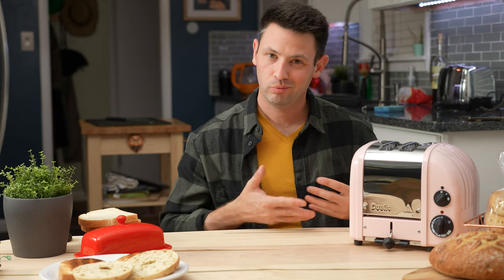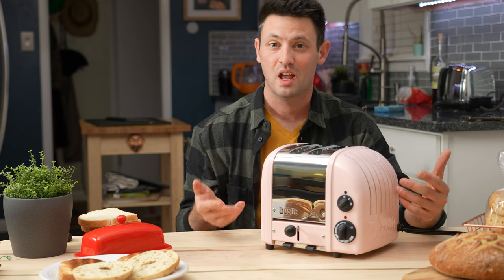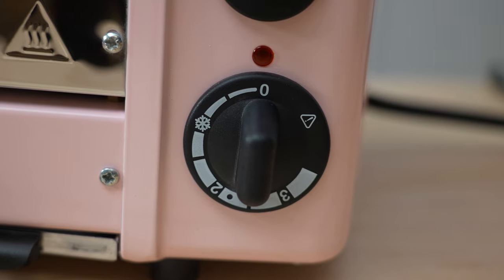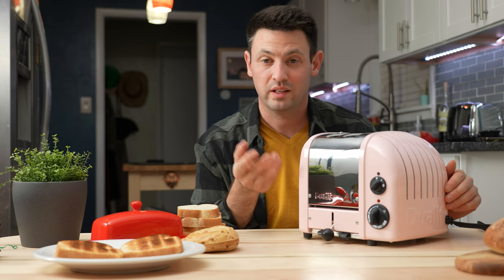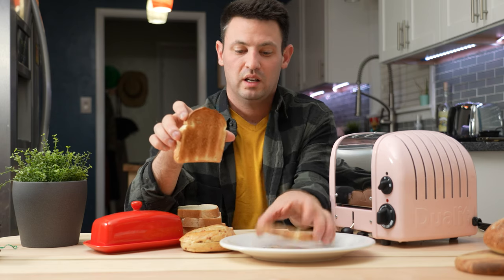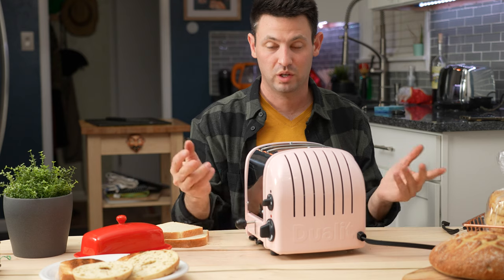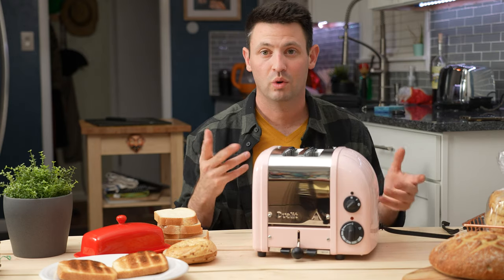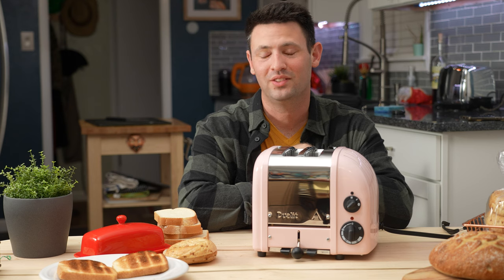The Most British Toaster in America - Dualit Toaster Review!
It's extremely British... that's my main take on it.

0:00 intro
0:20 build/controls
1:15 bagel setting?
1:29 NO CANCEL BUTTON?
2:03 Insulation Quality
2:24 Toasting Results
2:45 Dimensions?
3:36 Lazy Leg Feature
3:50 My Conclusion (I kinda love it)